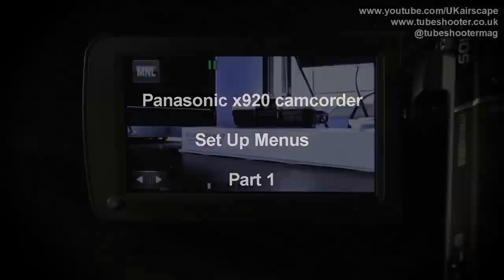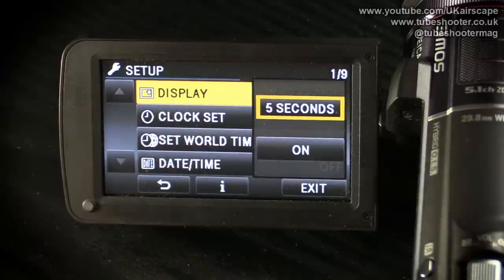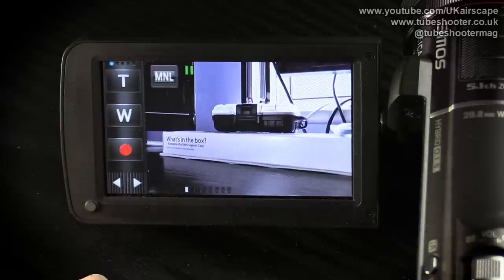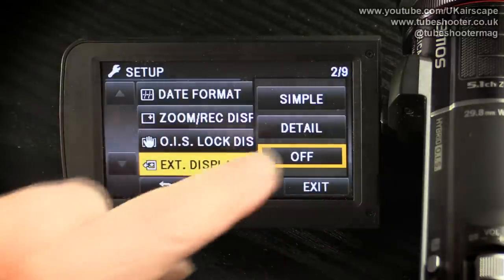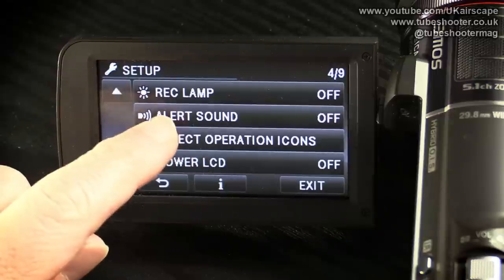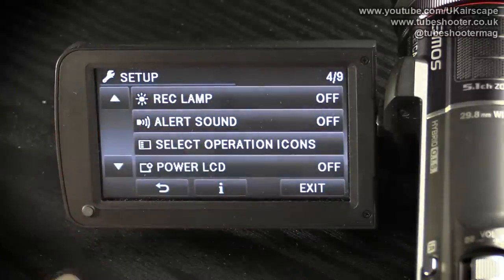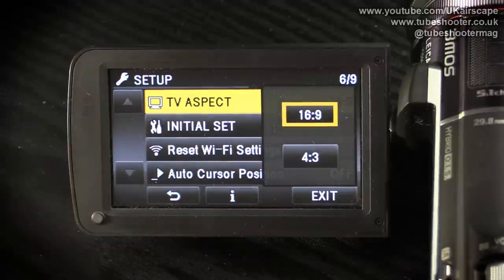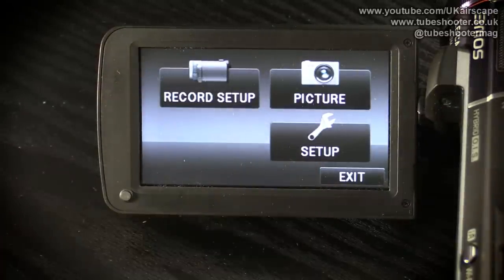Panasonic x920 set up and configuration menus: Part 1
A detailed walk-through of the video configuration set up menus on the Panasonic x920 camcorder. This is Part 1 of 3; the others are:

Brace yourself with a nice cup of tea and a biscuit, this is a long one.

If you buy the x920 via our Amazon link, it helps us keep these reviews going

And the battery I use is from Hahnel